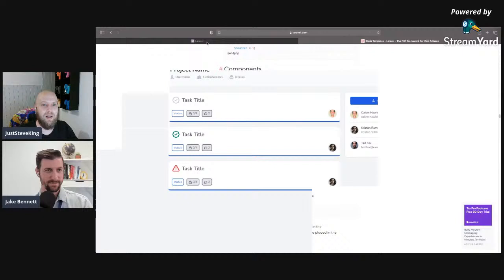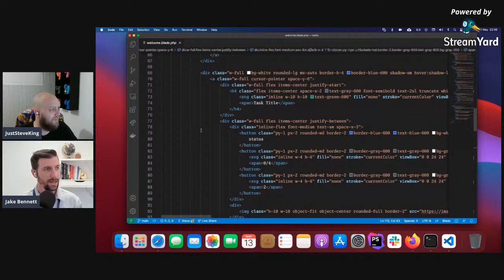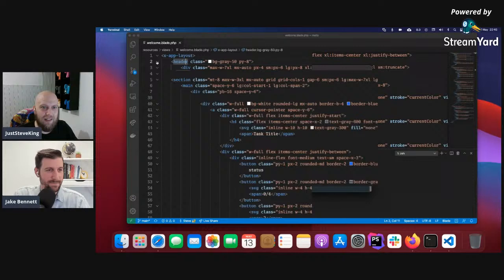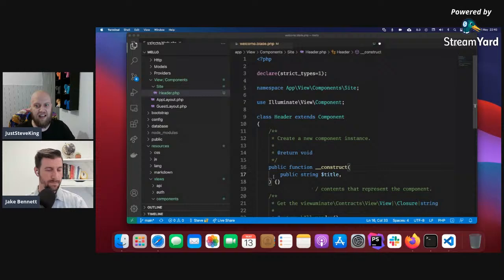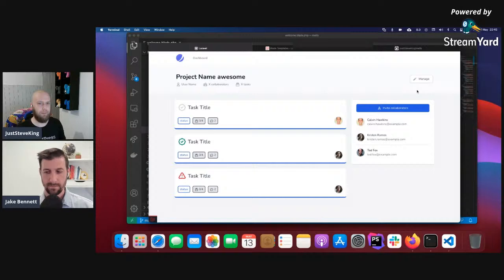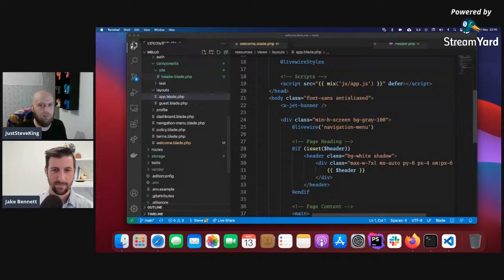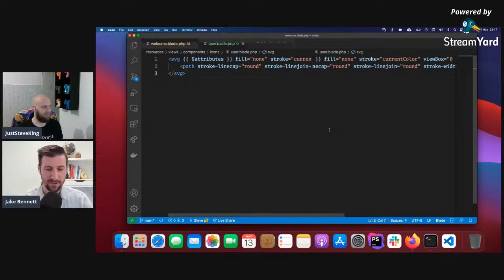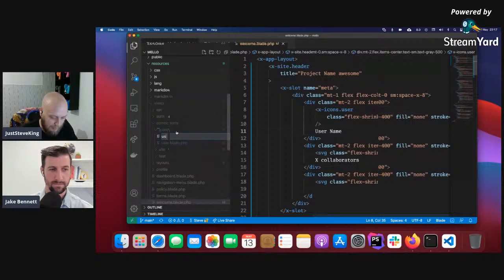Laravel Blade component with Jake Bennett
Join Jake and I as we do a practical guide on using Laravel Blade components, the how and why we use them.